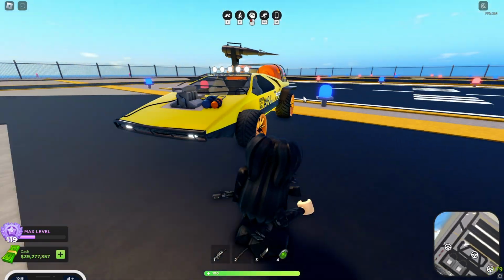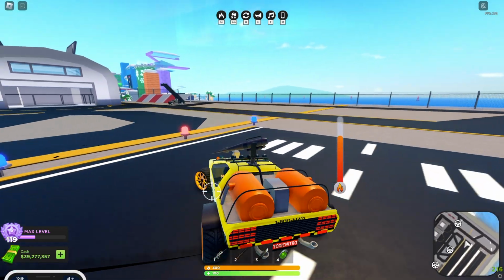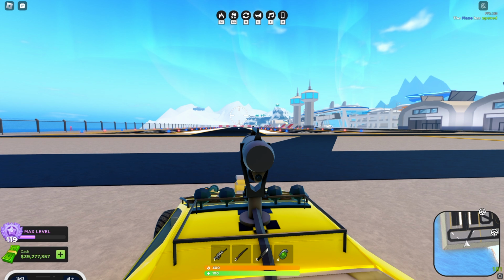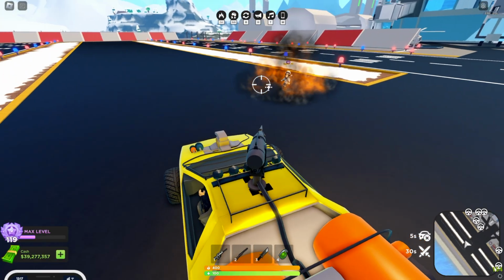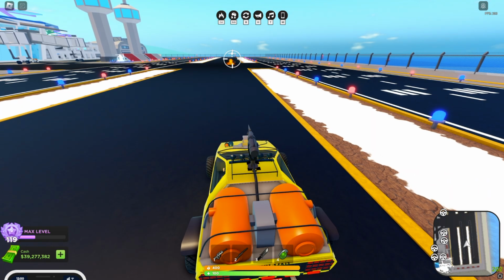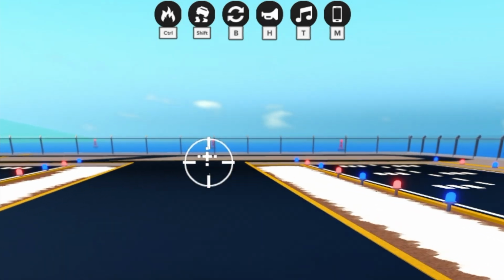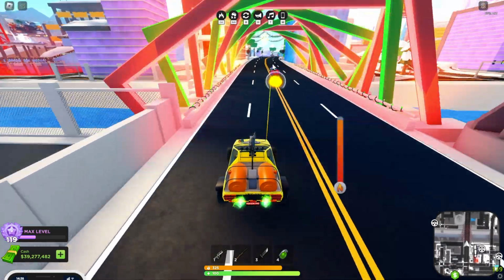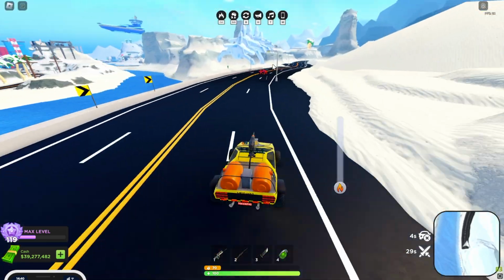The New Edgerunner is the most OVERPOWERED Ground Vehicle - Mad City Chapter 2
FAQ:
Music is always linked in the description.
Editor: Agent_48
Editing software: iMovie
If you are having trouble go to: Roblox - Settings - Privacy Settings - Who can invite me to private servers - Everyone.
There are no plans for a discord server, but I do have a discord account.
Before asking me a question, it is likely I have already answered it in other comments. Please check those first.
My Roblox friends list stays under 40. You have a better chance of finding me on my vip server anyway.
I USUALLY do duels from 6-7:00 PM EST, weekdays. SHOW UP AT 6:00 OR I MAY NOT STAY TILL 7:00! I will take highlights and leave out other parts of UNOFFICIAL duels, but if the duel is OFFICIAL, then I will save ALL clips, even losses.

FREEROAM RULES:
There must be video evidence to be confirmed kill.
Interfering with a 1v1 does not grant you a kill, though you may get revenge this way. Either way, your score does not increase.
EWO'ing, leaving the game, or swapping teams in combat counts as a death. This is no different than conceding.
Use of tazer is acceptable.
Use of vehicles is acceptable.
2v1 counts as a kill to the person dealing the final blow. It is a team game.
Escaping during combat is acceptable.
Arresting counts as a kill. It will not count double if you kill them in addition.
Killing an AFK or unarmed enemy counts as a kill.
To "win" against someone in freeroam, you MUST get at least 3 kills on them. NO 1-0. You must also win by 2 kills. Score is carried over from server to server.
Glitches are acceptable because freeroam relies on gamesense as well as it relies on aim. Hacks are not acceptable.
NO DISINTEGRATIONS.
Official Duel rules:
Unofficial duels have no impact on score.
Mobile auto-fire must be declared.
Declining a duel is not equitable to a concession.
Freeroam rules apply unless otherwise specified.
No exploits.
No teaming, glitching, or running from combat UNLESS otherwise specified.
Agree on number of rounds in a match - my default is best of 5, win by 2.
Duel rules must be fair for both sides.
Round rules chosen in this order: Round 1: Me | Round 2-3: Challenger | Round 4-5: Me, etc.
Duel score overwrites freeroam score.
Going against duel rules voids your score.
You may request the opponent to record his perspective. The opponent must then begin recording his perspective. After the duel is finished, if he does not release his raw unedited footage, the duel is considered forfeit. If he declines to begin recording, the duel is considered forfeit until he is ready to record.
A duel must be concluded within 1 session, unless both parties agree otherwise. Otherwise, loss is given to duelist that leaves.
Duels are official unless otherwise stated.
These rules must be declared before the duel.
After 9 rounds, a tie can be declared or both can agree to freeroam style rules.